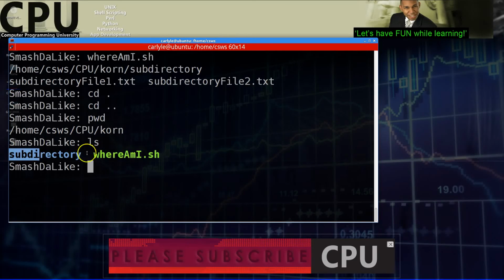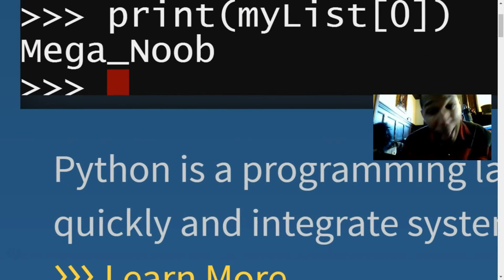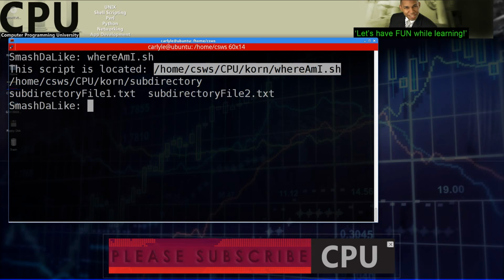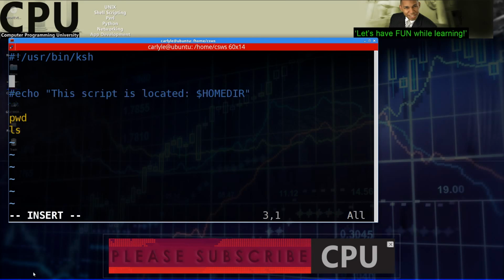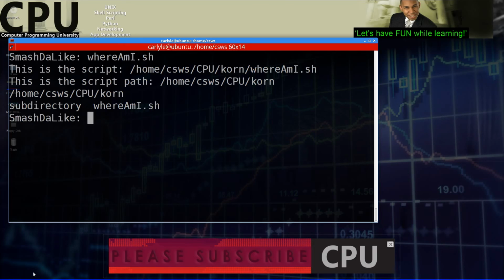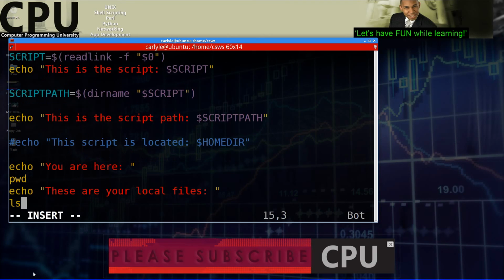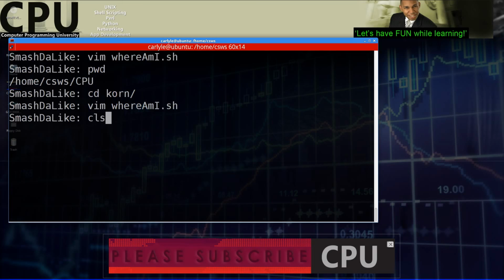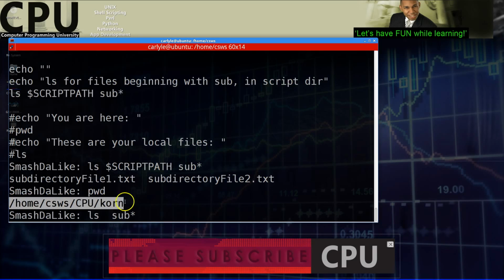How to refer to a file under the same directory as script: Shell Scripting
How to refer to a file under the same directory as script OR Refer to a file under the same directory of a script found in.